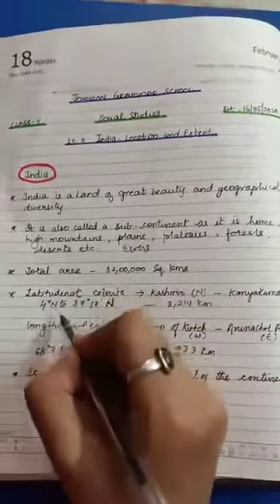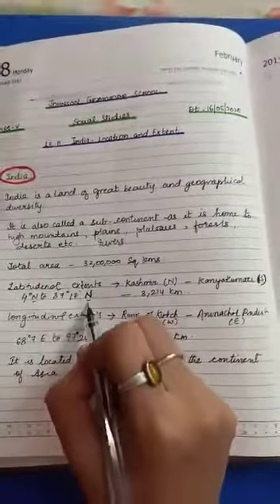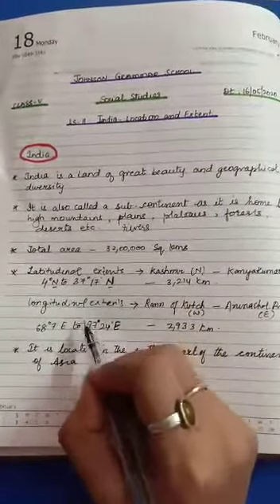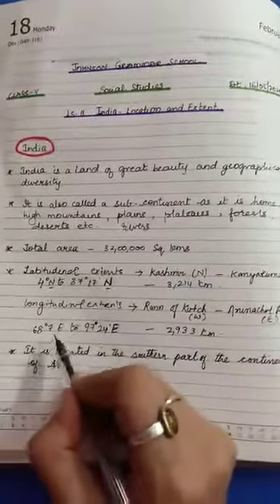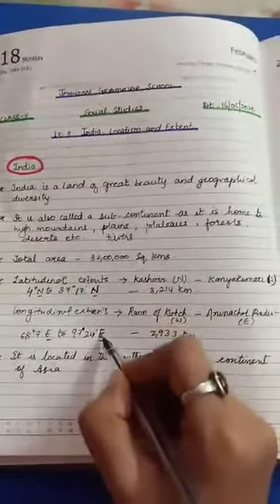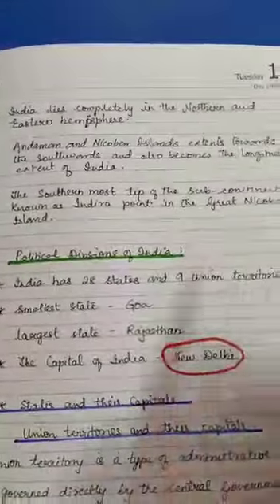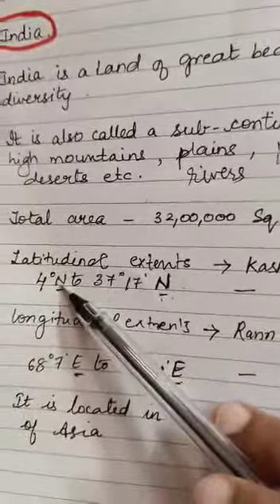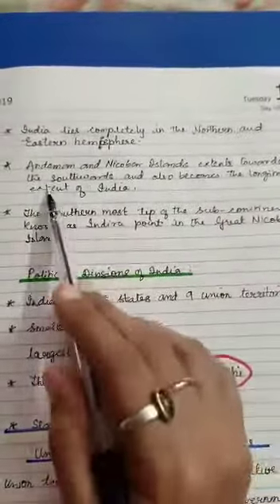17 May 2020